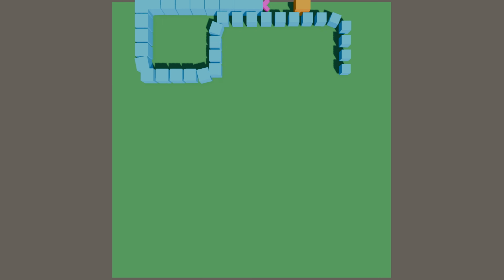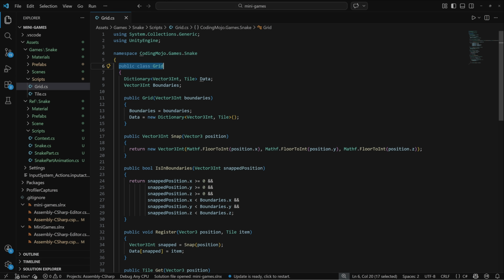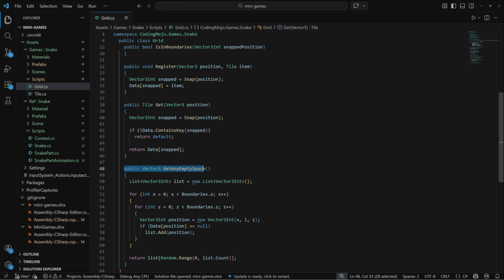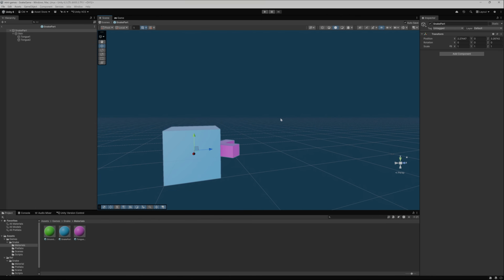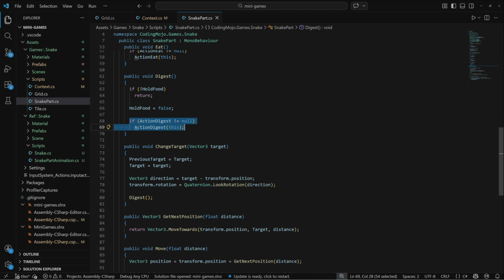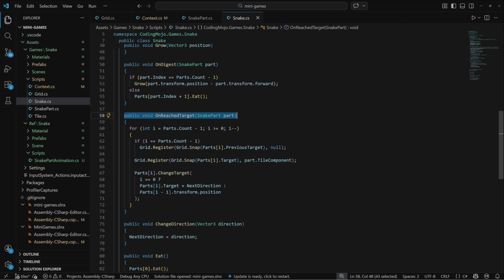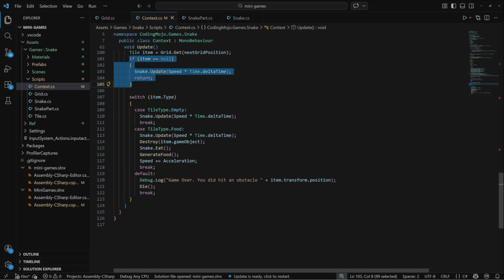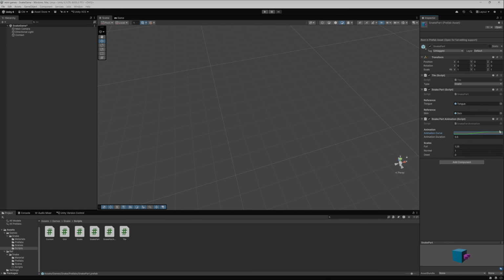Make Your First Game in Unity: Full Snake Tutorial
Want to build your first game in Unity and actually understand what you’re doing? This beginner-friendly Unity tutorial shows you how to make a game in Unity step by step by creating a complete Snake game using C#. It’s designed as a Unity tutorial for beginners, with a clean and well-structured code base you can reuse, modify, and expand in your own projects.

More than just making a game work, this Unity game development tutorial focuses on how game systems are designed, including grid-based movement, event-driven architecture, and modular components. You’ll learn how to structure your code properly, use events to decouple systems, and build a solid foundation for beginner to intermediate game development in Unity.

Chapters
00:00 Intro
00:24 Tile : Creating the Tile Prefab
01:25 Tile : Creating the Tile Script
01:55 Tile : Code overview
02:38 Tile : Linking Script to Prefab
02:47 Grid : Creating the Grid Script
03:09 Grid : Code overview
06:18 Context : Creating the Context Prefab
06:52 Context : Code overview

07:39 Milestone : Grid is functional in-game

07:52 SnakePart : Creating SnakeParts Prefab
09:09 SnakePart : SnakePart code overview
12:25 SnakePart : Assign references from inspector
12:37 Snake : Create the Snake Class
12:46 Snake : Code overview
15:27 Context : Updating the context to generate and control the Snake
17:56 Food : Create Prefab and assign references

18:05 Milestone : Snake moves and grow

18:14 Animation : Code overview
20:06 Animation : Assign animation class to snake

20:16 Milestone : Snake with base juice

20:55 Outro + my own juiced version

Music
I Don't See the Branches, I See the Leaves